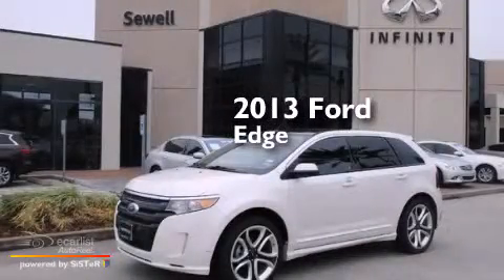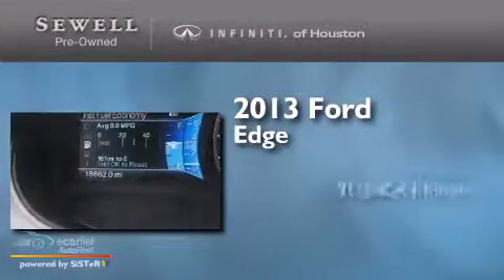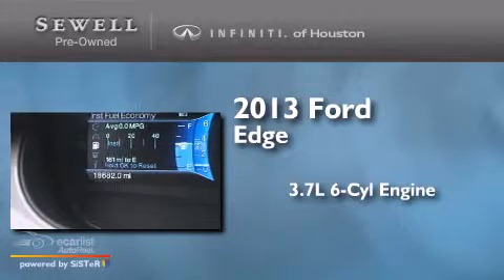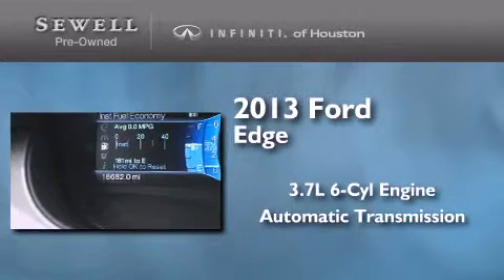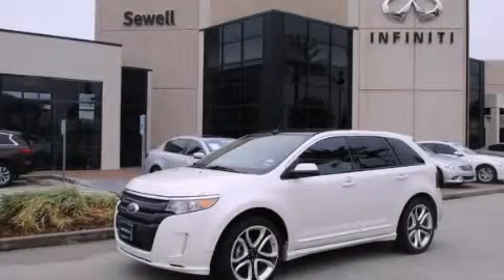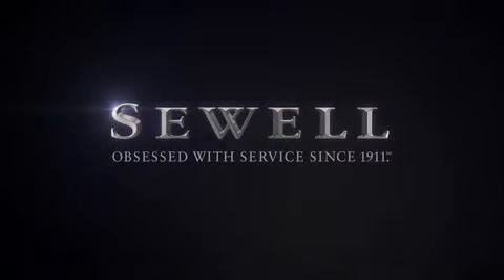Used 2013 Ford Edge Houston TX 77090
We have been honored to serve the Houston TX area , we promise that your experience at our dealership will exceed your expectations ! Year : 2013 Make : Ford Model : Edge Engine : 3.7L Ti-VCT V6 Engine Trans . : Automatic Exterior : White Miles : 18,399 Interior : Black Stock : DBA51867 Sewell Infiniti of Houston Pre-Owned North Freeway Houston , TX 77090